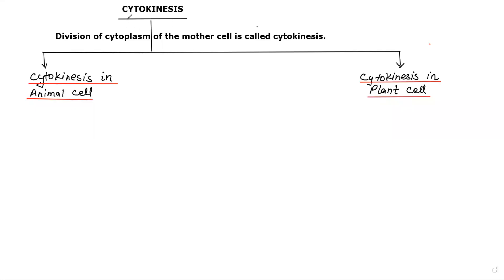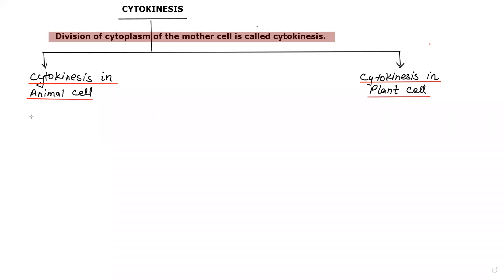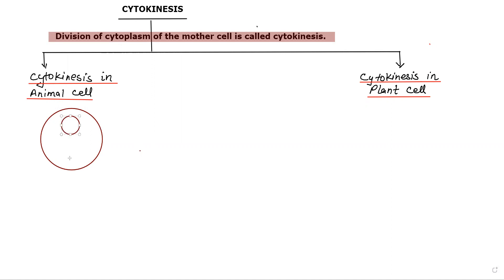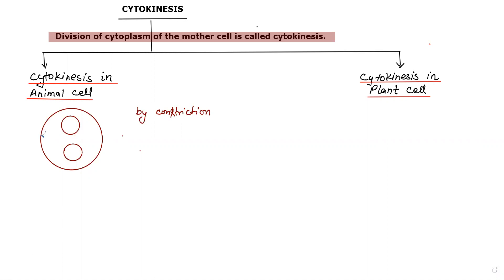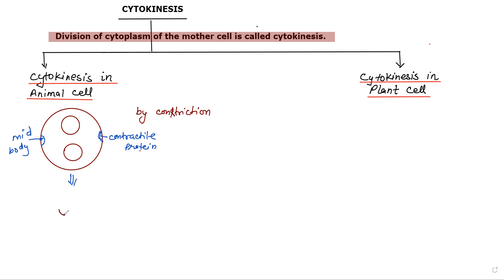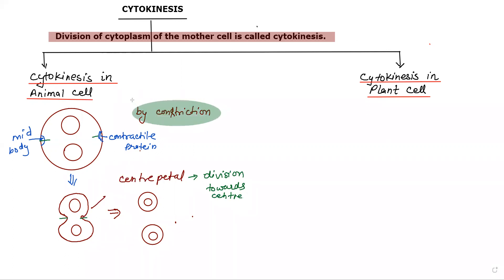Cytokinesis | Lecture 5 | Cell Division | By Mrs Archana B Mishra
Cytokinesis in Animal cell
Cytokinesis in Plant cell